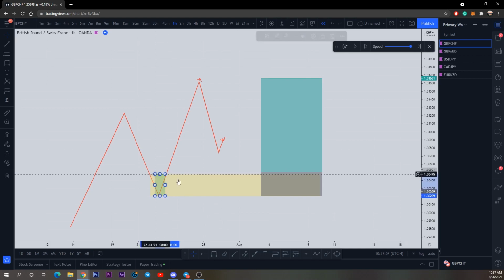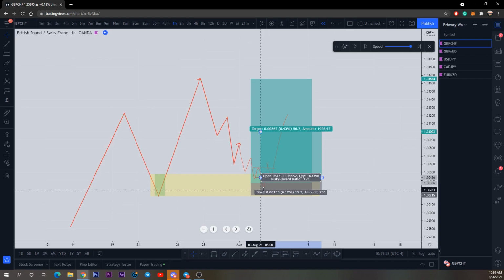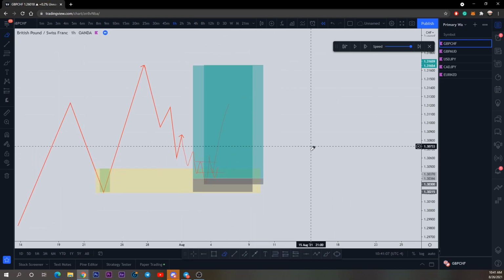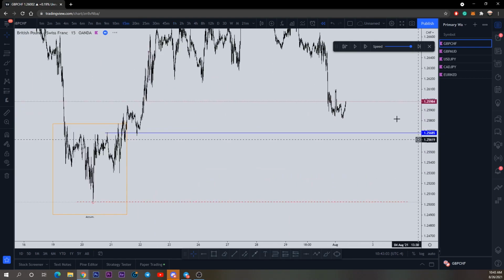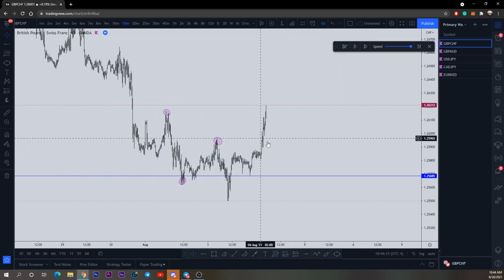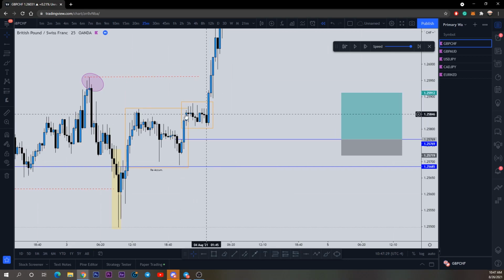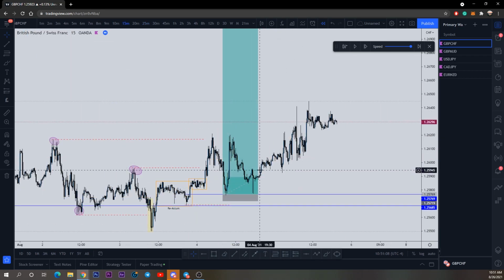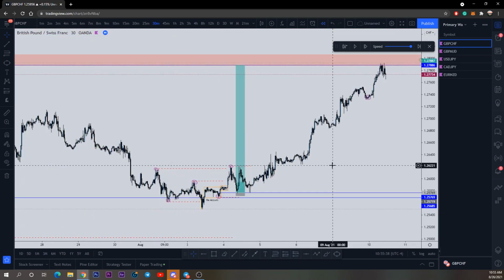HOW TO MAXIMIZE YOUR RISK TO REWARD in FOREX (EASY) SMART MONEY CONCEPTS & WYCKOFF